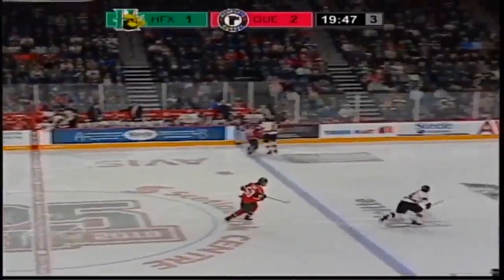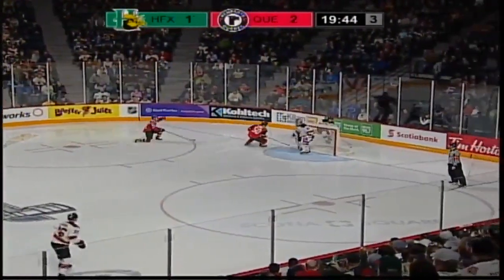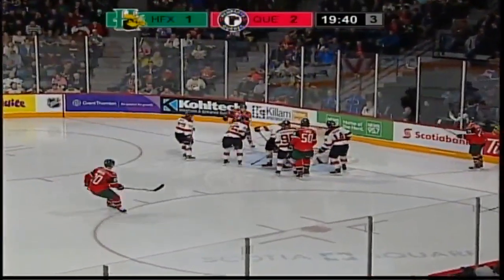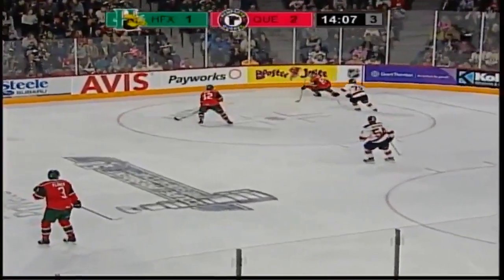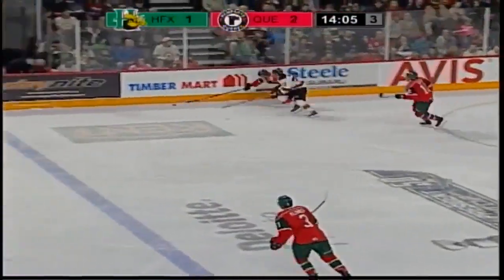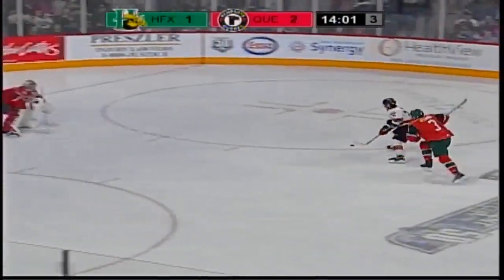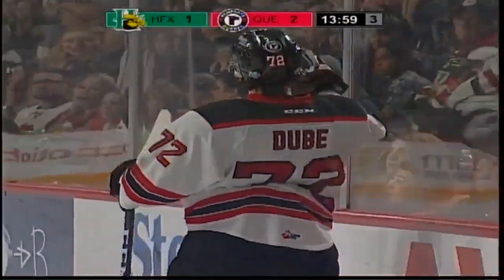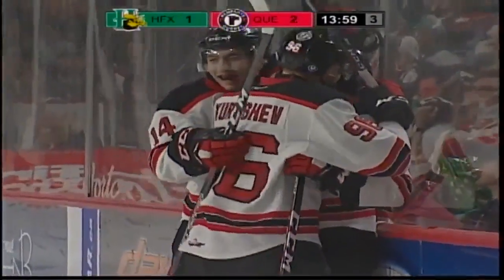#1 Quebec Remparts vs Halifax Mooseheads | 3-2L | Mar 22, 2019 | QMJHL PLAYOFFS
BOX SCORE / LINES / STATS
Round #1 Game #1

1ST PERIOD
QUE: Matthew Grouchy (1) ASST: Etienne Verrette, Sam Dunn (PP)
2ND PERIOD
QUE: Luke Kutkevicius (1) ASST: Pier-Olivier Lacombe, Philipp Kurashev
HAL: Justin Barron (1) ASST: Keith Getson (SH)
3RD PERIOD
QUE: Pierrick Dube (1) unassisted
HAL: Jared McIsaac (1) ASST: Raphael Lavoie (PP)

LINES
Lavoie | Asselin | Bishop
Durandeau | Getson | Higgins
Parent | Morand | Safin
Toner | McLeod | Dube

Kyte | Flower
McIsaac | Barron
Chainey | Ryczek

Gravel
McLaren

OVERALL PLAYER STATS
Justin Barron 1GP | 1G 0A | 1P
Jared McIsaac 1GP | 1G 0A | 1P
Keith Getson 1GP | 0G 1A | 1P
Raphael Lavoie 1GP | 0G 1A | 1P
Joel Bishop 1GP | 0G 0A | 0P
Arnaud Durandeau 1GP | 0G 0A | 0P
Walter Flower 1GP | 0G 0A | 0P
Brock McLeod 1GP | 0G 0A | 0P
Antoine Morand 1GP | 0G 0A | 0P
Xavier Parent 1GP | 0G 0A | 0P
Jake Ryczek 1GP | 0G 0A | 0P
*Samuel Dube 1GP | 0G 0A | 0P
Jocktan Chainey 1GP | 0G 0A | 0P
Ben Higgins 1GP | 0G 0A | 0P
Patrick Kyte 1GP | 0G 0A | 0P
Ostap Safin 1GP | 0G 0A | 0P
Denis Toner 1GP | 0G 0A | 0P
+Benoit Olivier Groulx 0GP | 0G 0A | 0P
+Maxim Trepanier 0GP | 0G 0A | 0P
+Cole Stewart 0GP | 0G 0A | 0P
Marcel Barinka 0GP | 0G 0A | 0P
Alexis Sansfacon 0GP | 0G 0A | 0P

GO MOOSE GO!